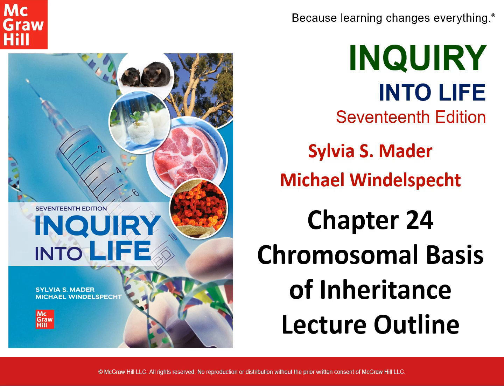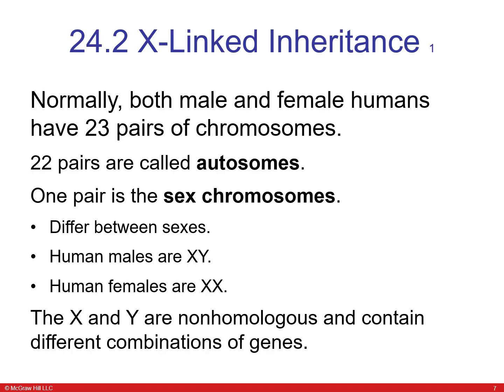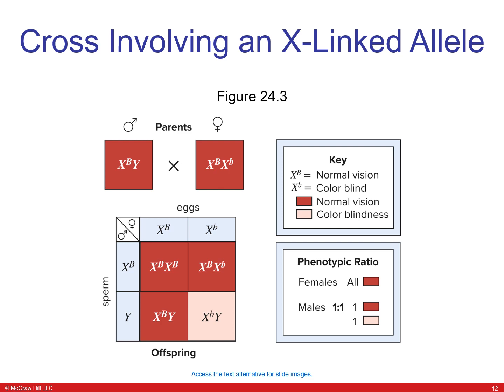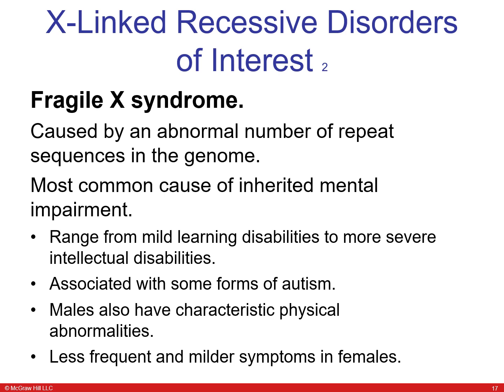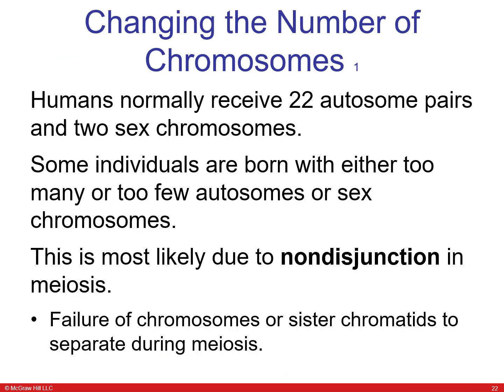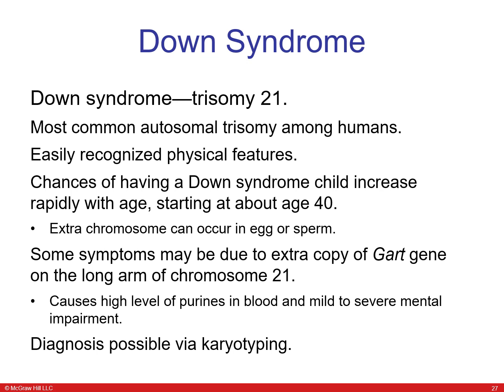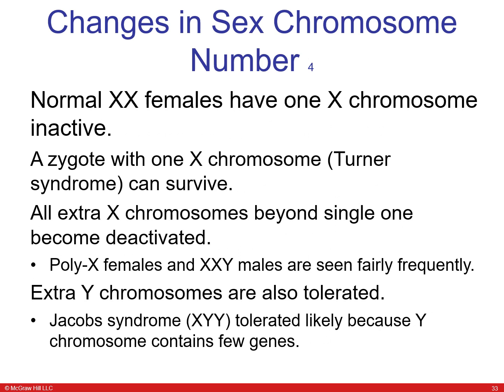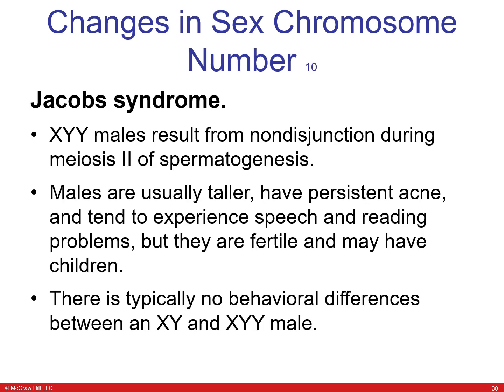Mader 17e PPT Ch24 ACCESS